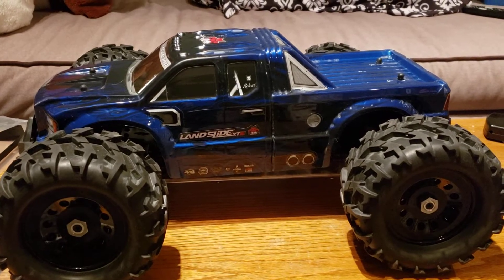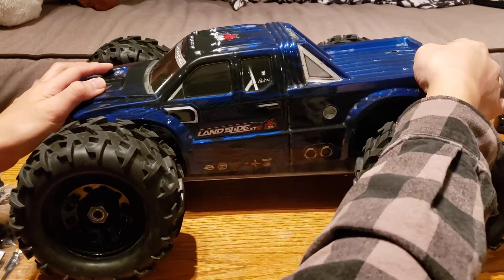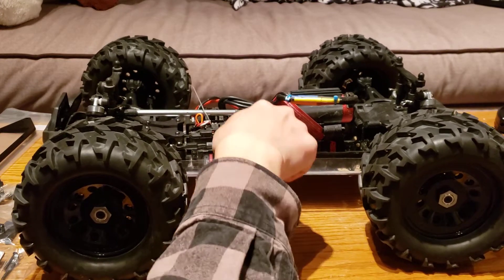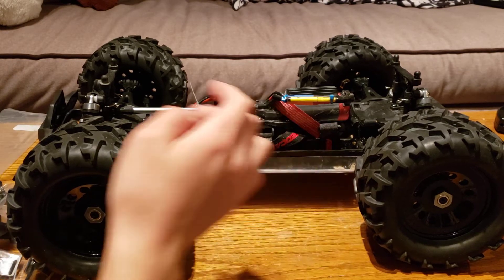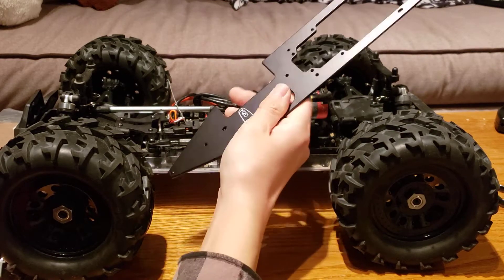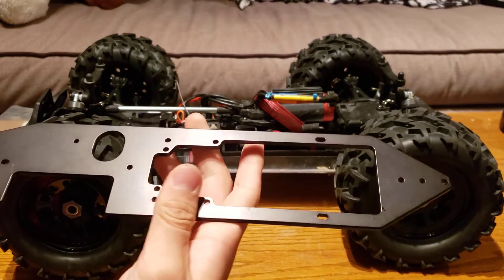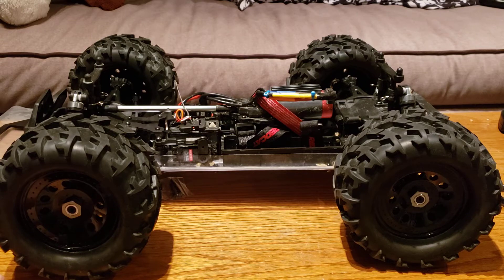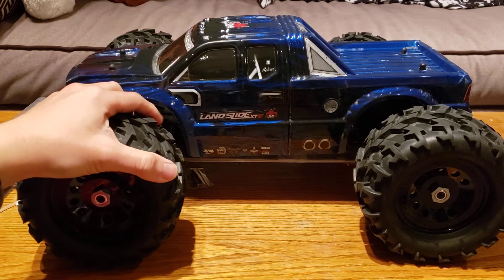Redcat Landslide M2C Brace! What's Included?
I finally got my M2C brace for my Redcat Landslide! Here's what comes in the package!